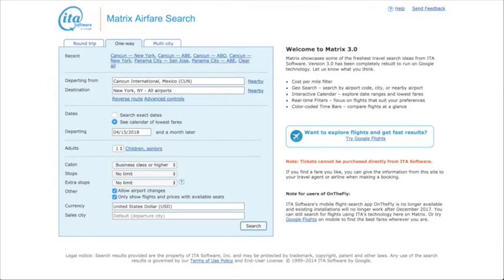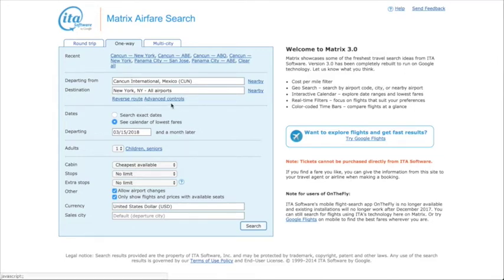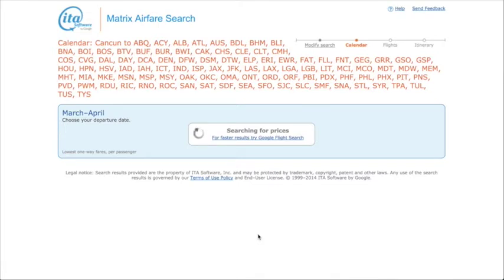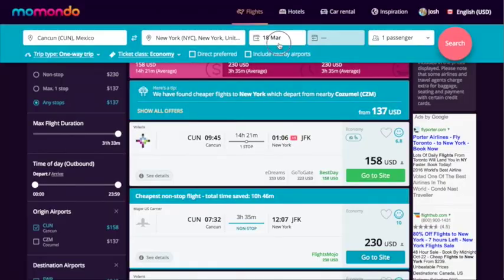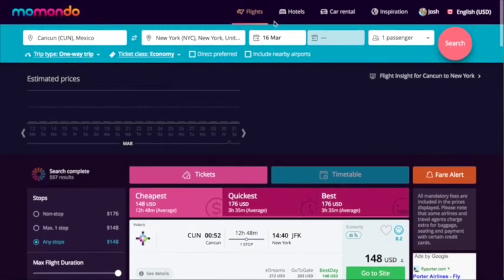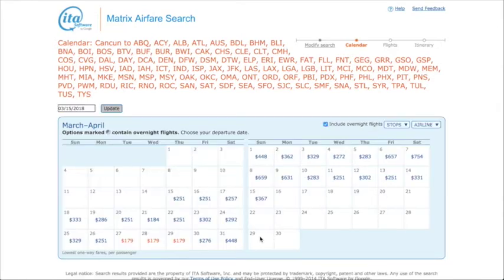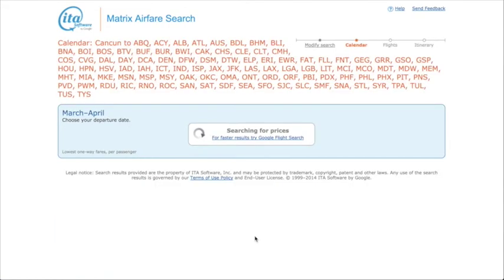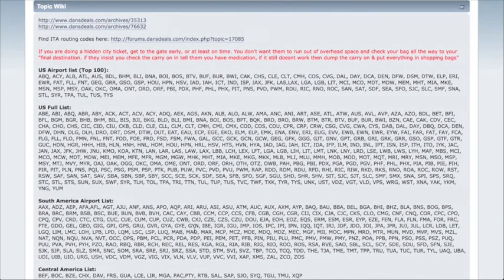Find cheap skip leg flights with Google's ITA Matrix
A sneaky flight hack to find cheaper flights through skip legging.  The ITA matrix is incredibly powerful search system, but you need to know how to use it.

This step by step guide shows you how to find skip leg flights and save big!